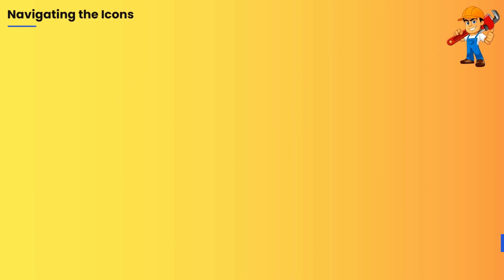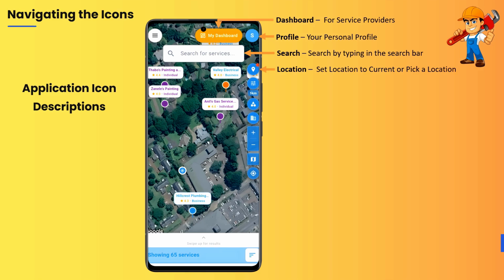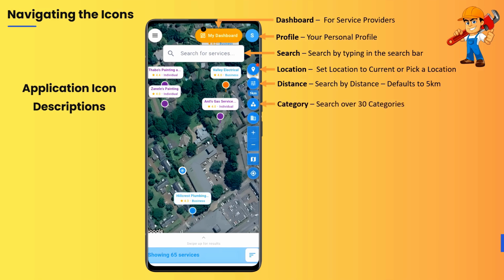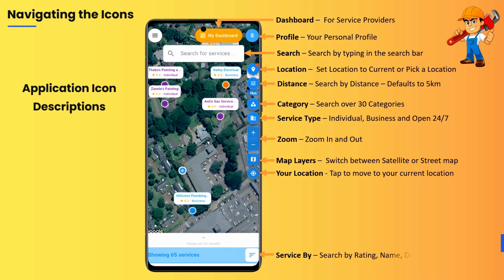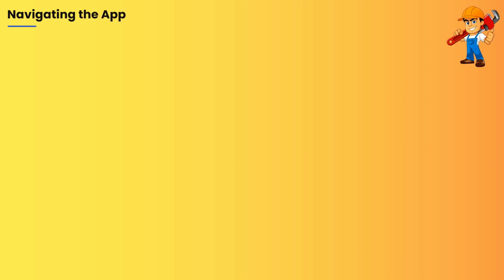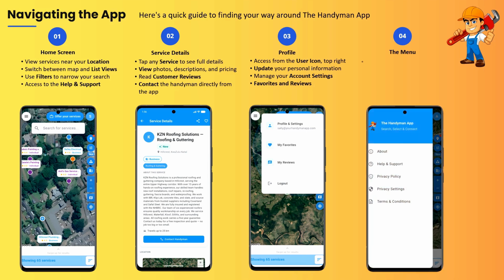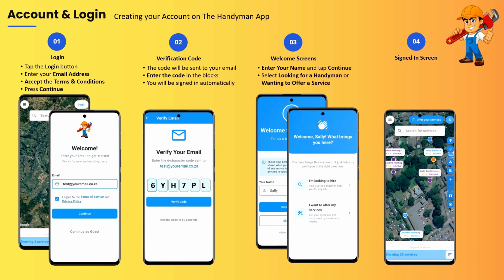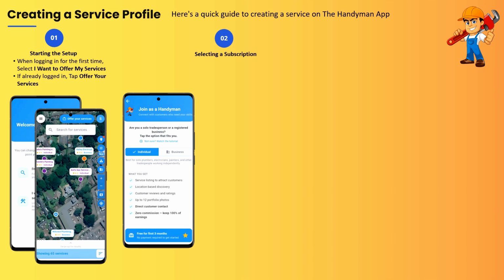The Handyman App Getting Started Tutorial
The Handyman App is a digital marketplace that brings together skilled handymen and customers who need home services. Find reliable service providers or grow your handyman business.

Zero Commission Platform.
Unlike other platforms, handymen keep 100% of their earnings. We don’t charge transaction fees or take a cut of your income. We connect you with customers—you do business directly without any middleman fees. It’s our commitment to supporting independent workers.

Timestamps:
00:00 - Introduction
01:11 - Navigation Screen Icons
02:48 - Navigating the App
03:46 - Creating an Account
04:34 - Creating a Service Profile